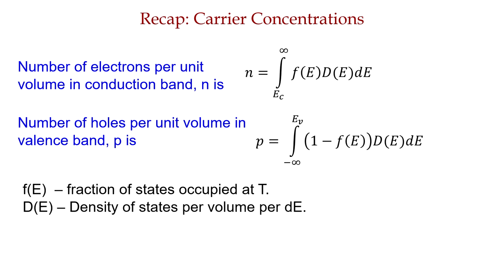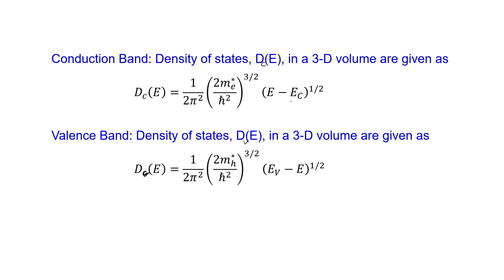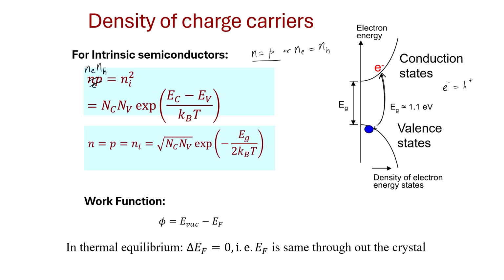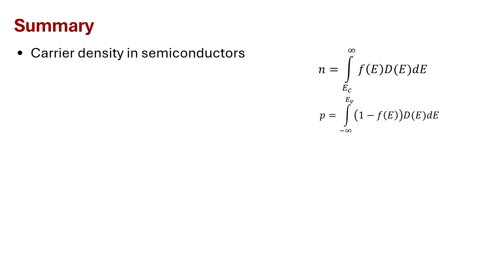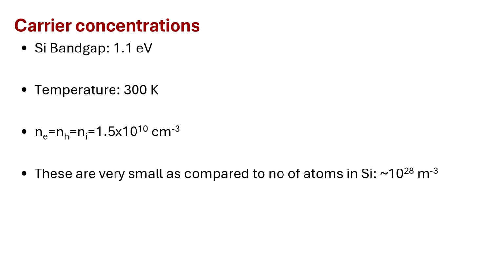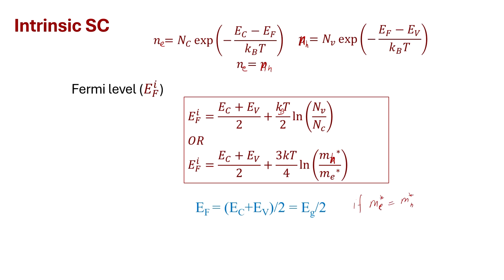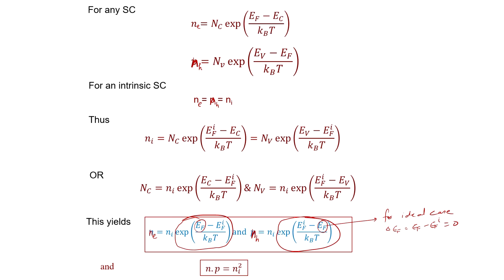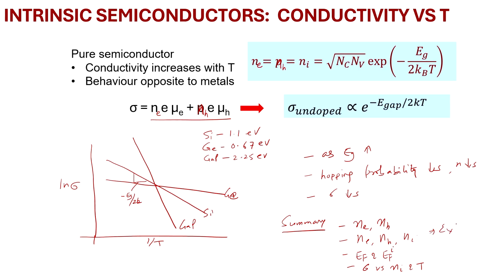Lecture 14: Intrinsic and Extrinsic Semiconductors